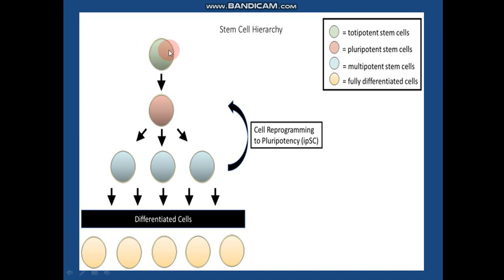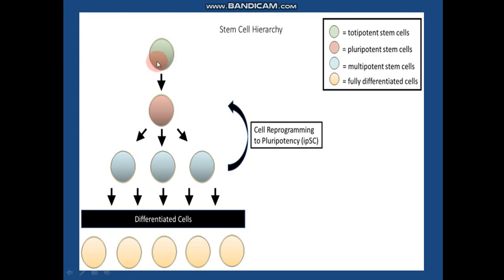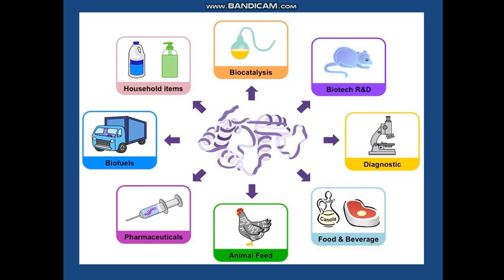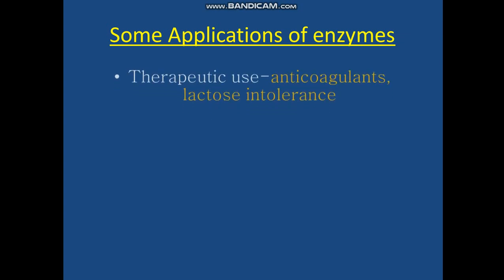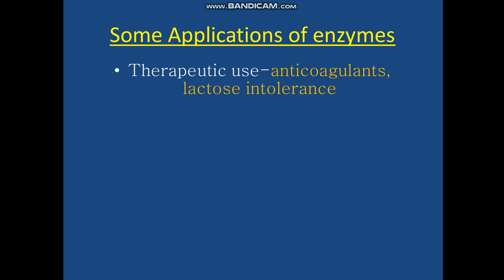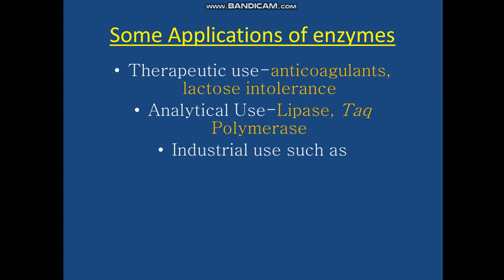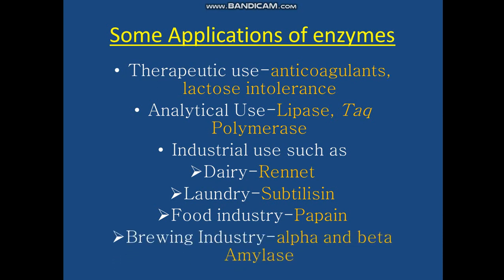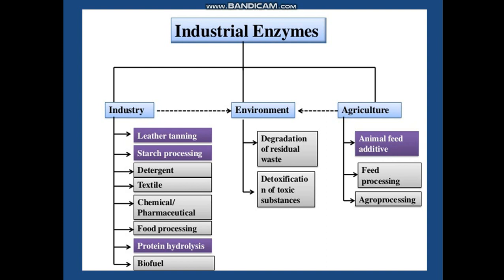Innovations in industries